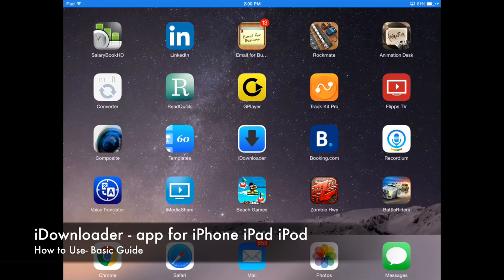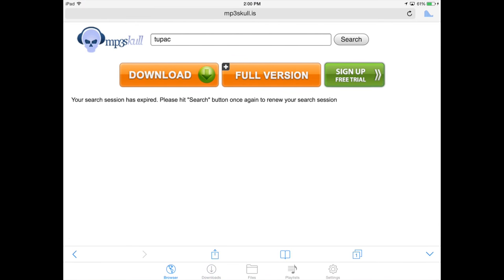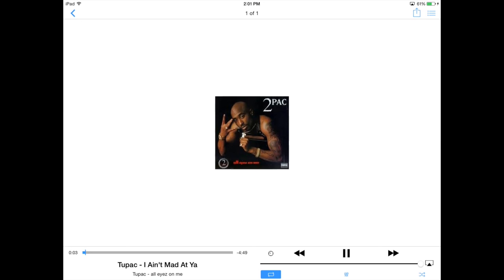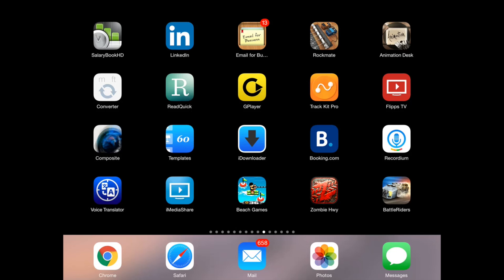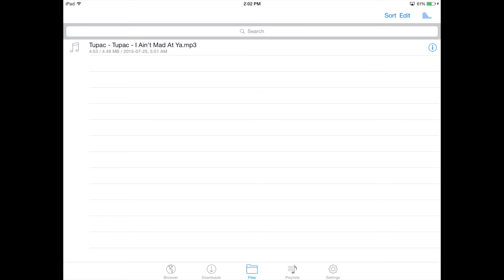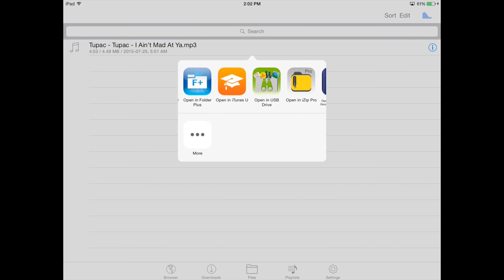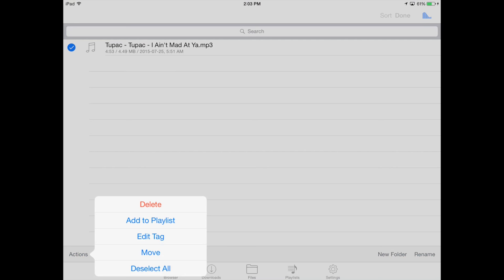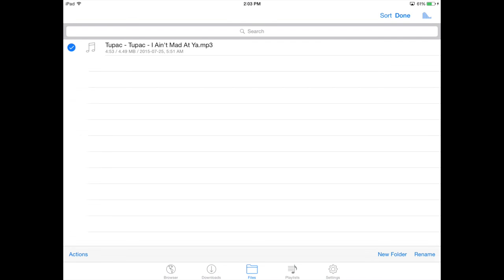iDownloader app - downloads and download manager! iOS iPhone iPad iPod Manual Guide how to use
How to Use iDownloader app - download music, play music, guide